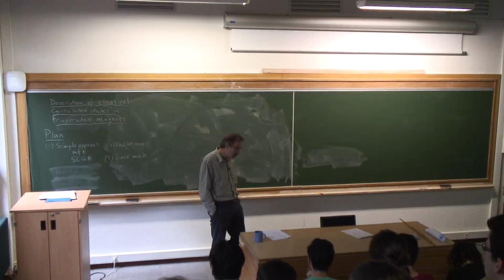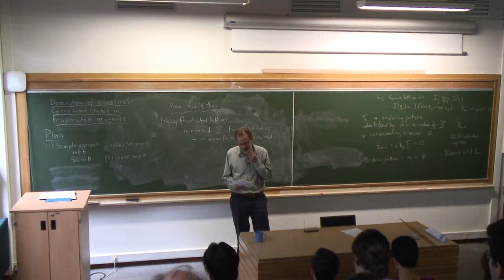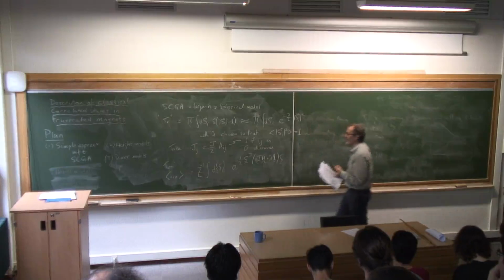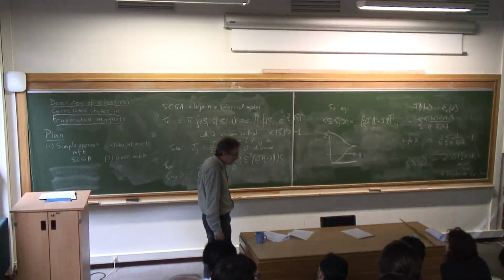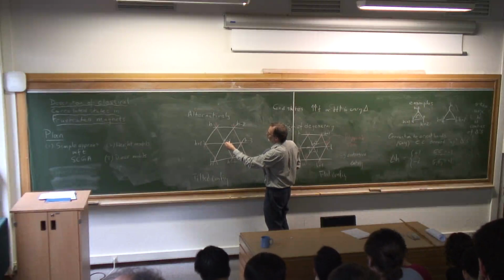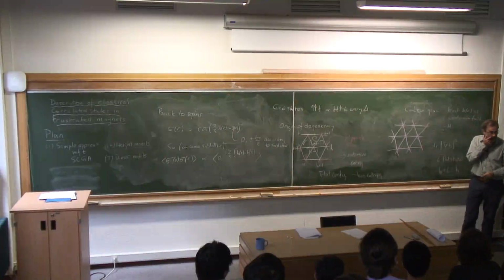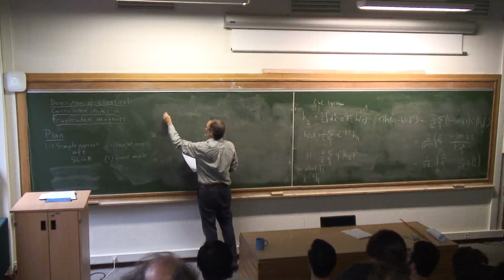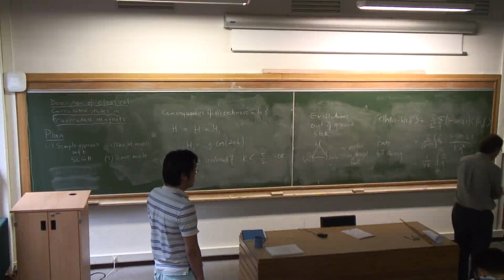John Chalker — Spin liquids and frustrated magnetism — Lecture 2